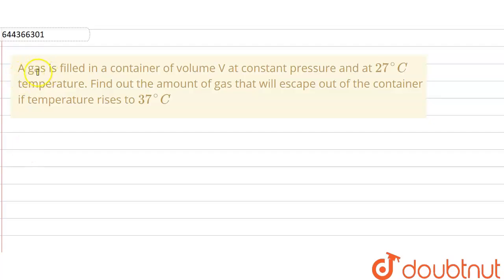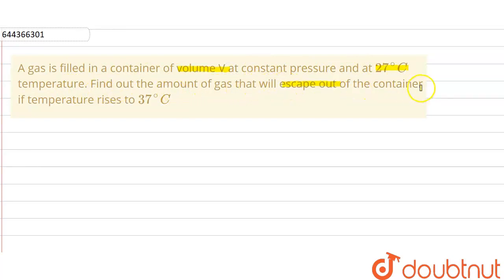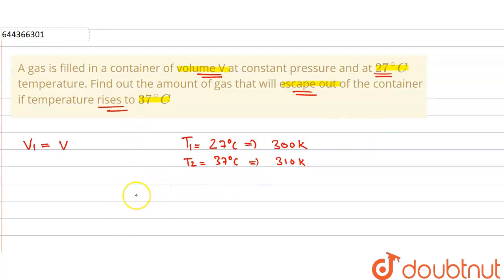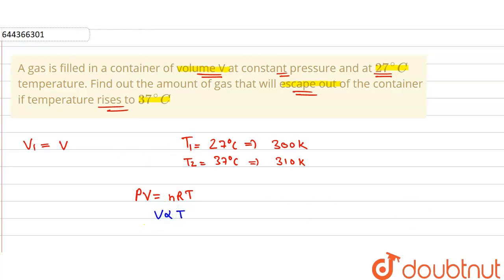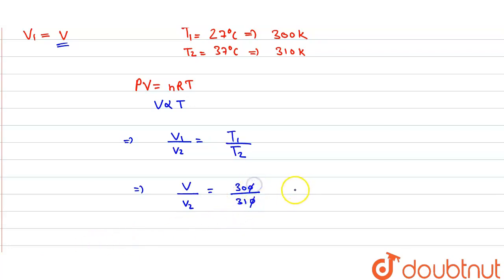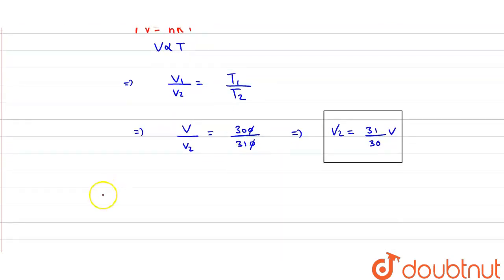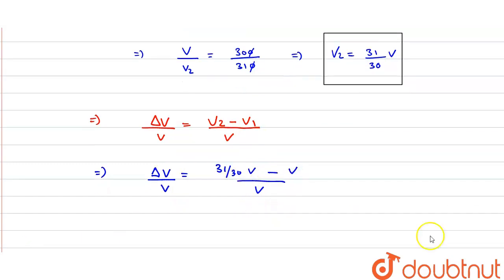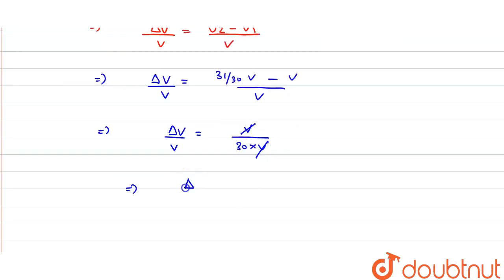A gas is filled in a container of volume V at constant pressure and at 27^(@)C temperature. Find...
A gas is filled in a container of volume V at constant pressure and at 27^(@)C temperature. Find out the amount of gas that will escape out of the container if temperature rises to 37^(@)C
Class: 12
Subject: PHYSICS
Chapter: KINETIC THEORY
Board:IIT JEE

👉 Have Any Query? Ask Us.